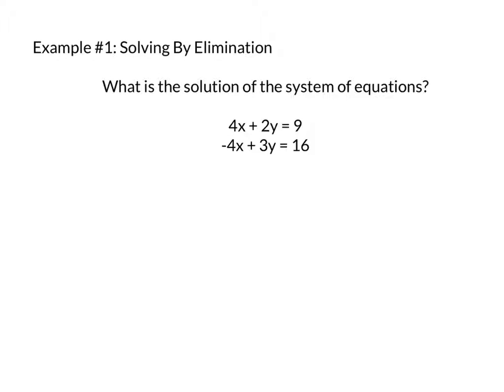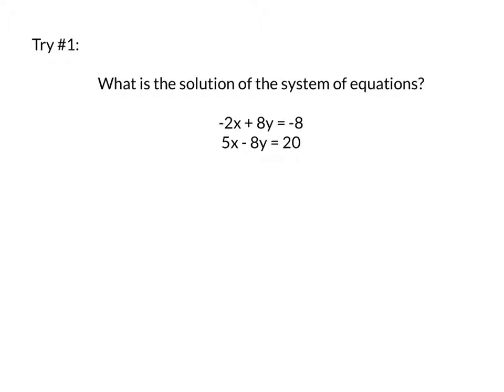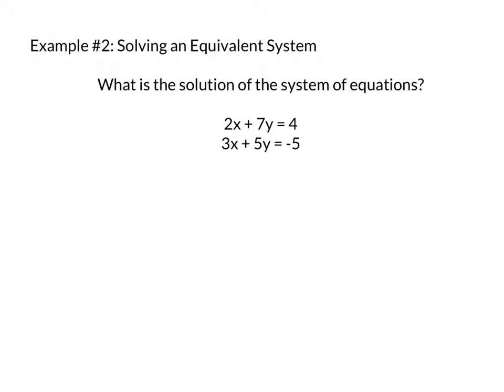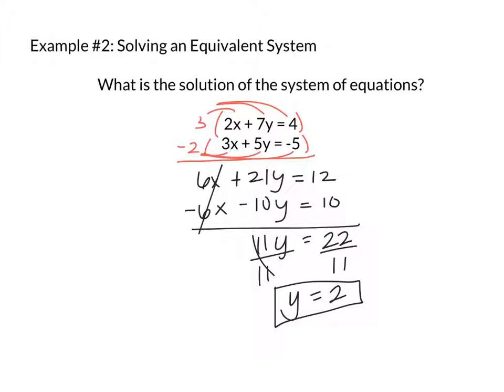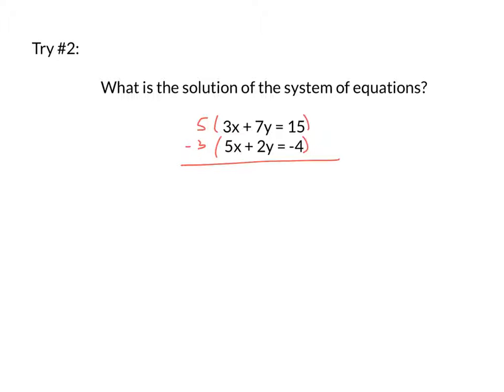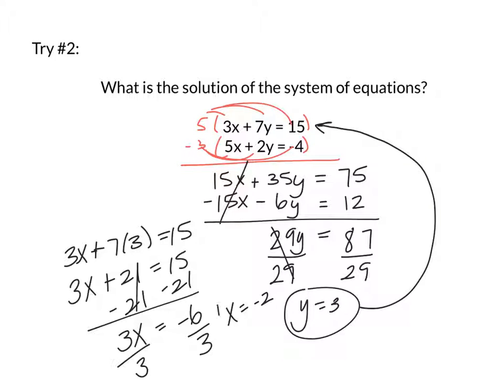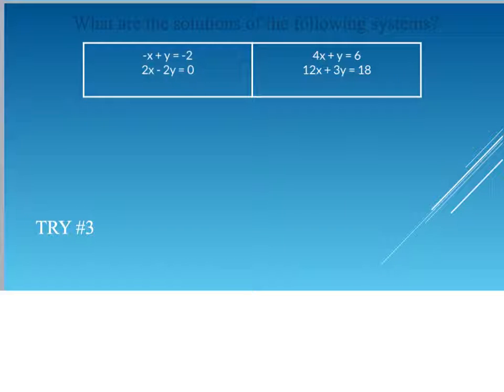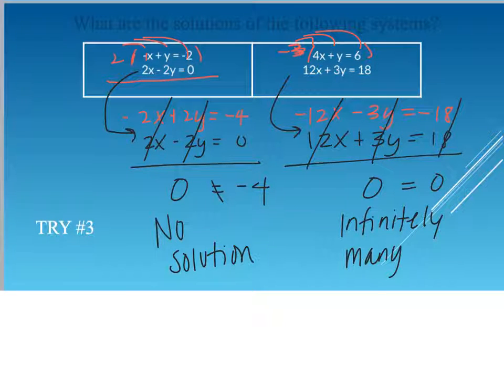Algebra II- 3-2pt. 2 Solving Systems Algebraically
This project was created with Explain Everything™ Interactive Whiteboard for iPad. Solving linear systems algebraically using the elimination method.